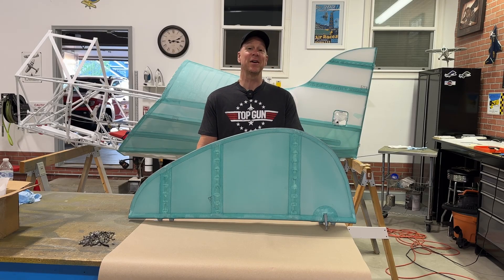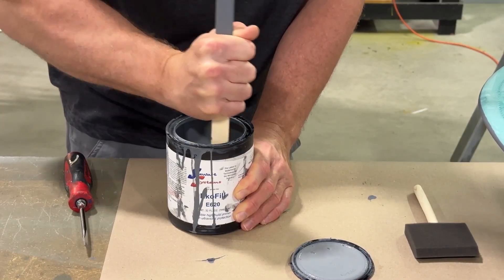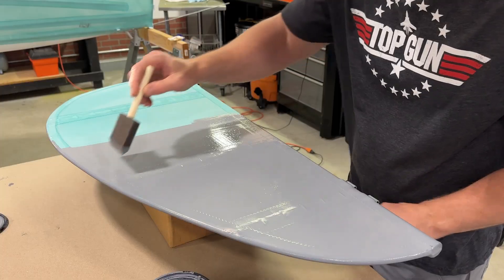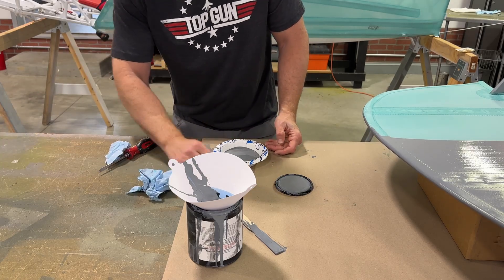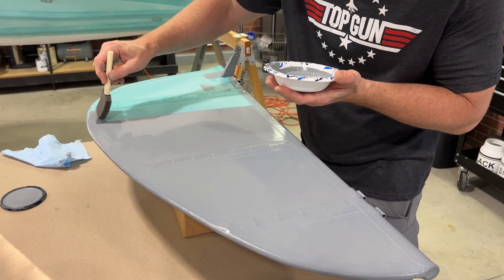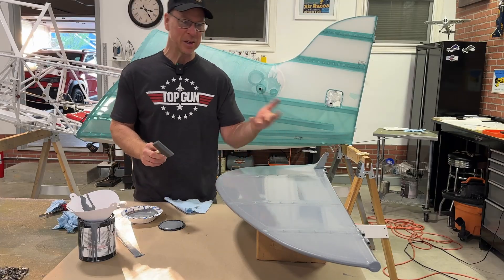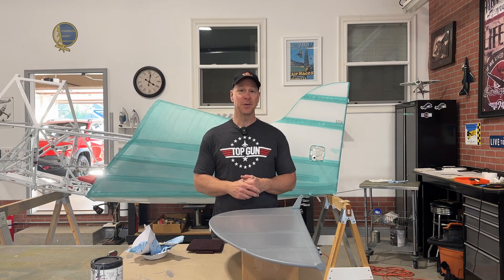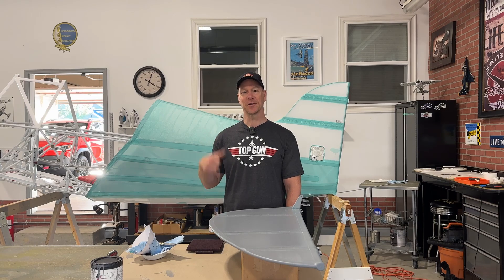Pitts S-1D Sealing and Priming the Rudder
This is the last step on finishing the rudder to the Pitts S-1D. Yesterday I filled the weave of the fabric with the thinned EkoBond glue, and today I'll brush on the first cross coat of EkoFill primer.

PRODUCTS I USE AND RECOMMEND:
Painting/Finishing:
Atom X88 Paint Gun
Cheap Primer Gun

Filming:
iPhone Mount